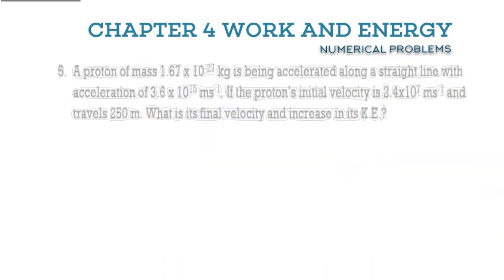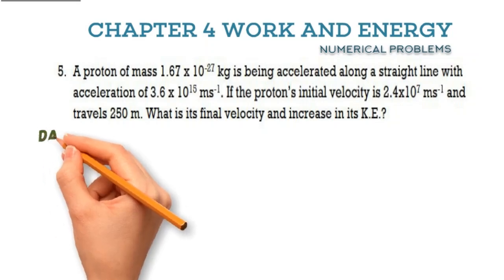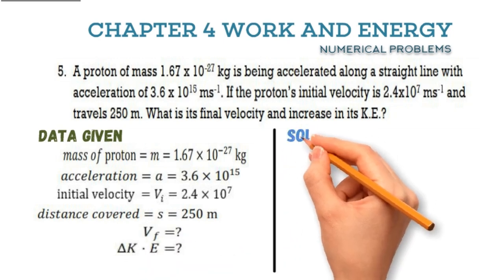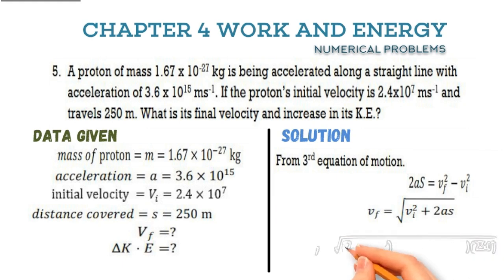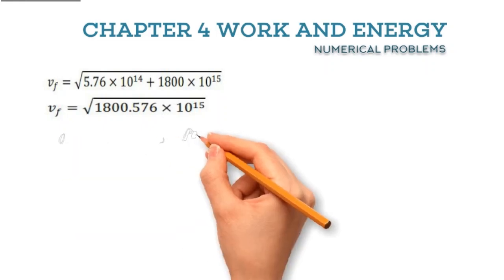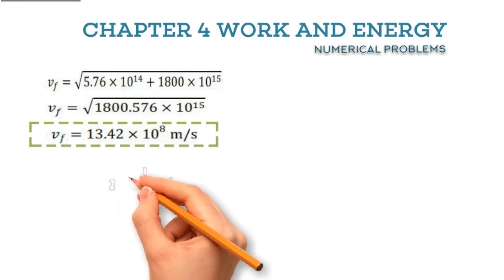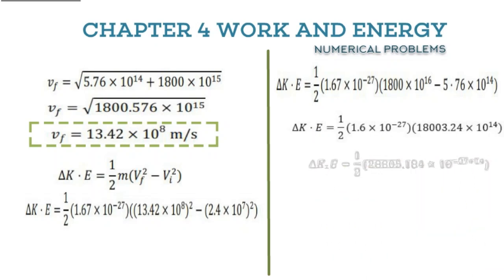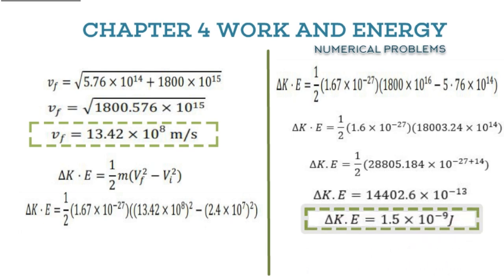Chapter 4 | work and energy | Problem 5 | Balochistan text book | 11th class | F.sc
5. A proton of mass 1.67 x 10-27 kg is being accelerated along a straight line with acceleration of 3.6 x 1015 ms-1. If the proton’s initial velocity is 2.4x107 ms-1 and travels 250 m. What is its final velocity and increase in its K.E.?